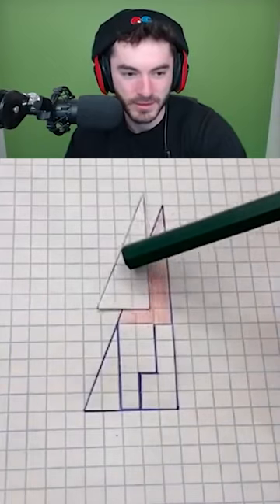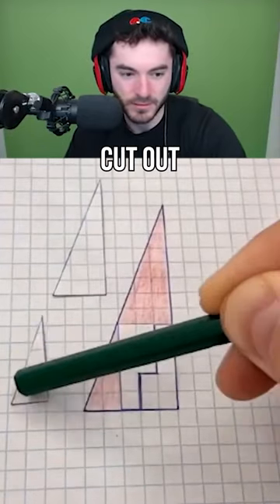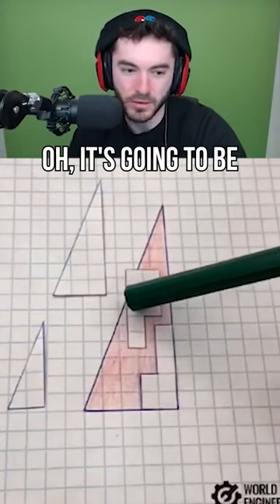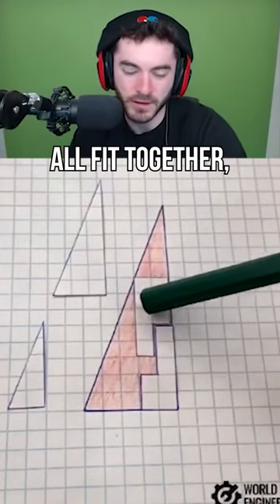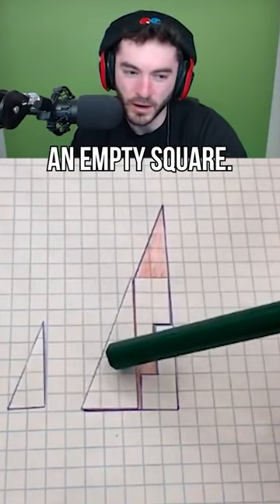How does this work?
Geometry magic trick!